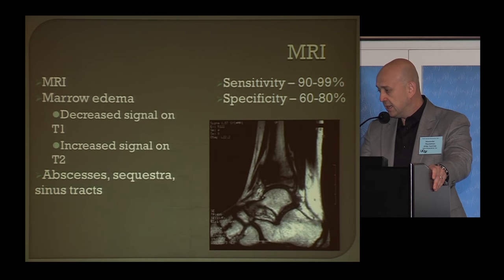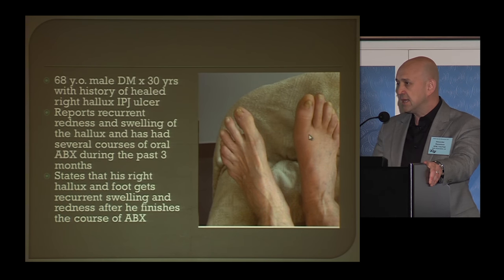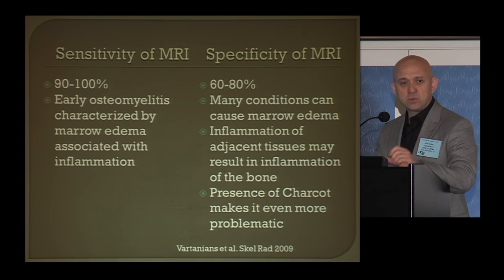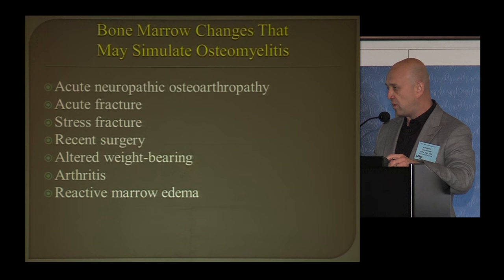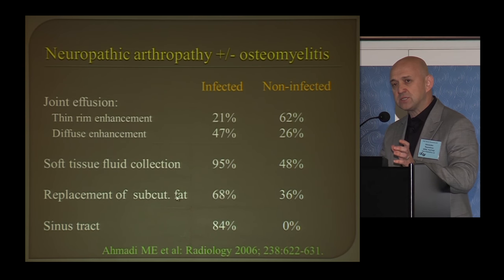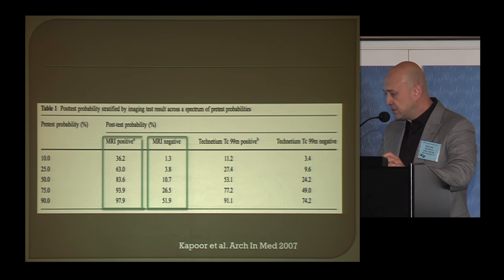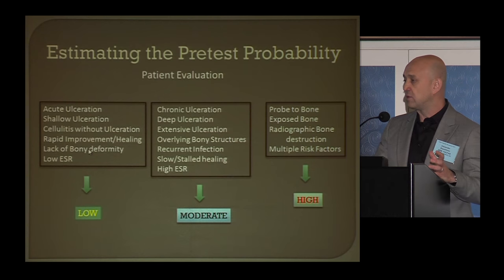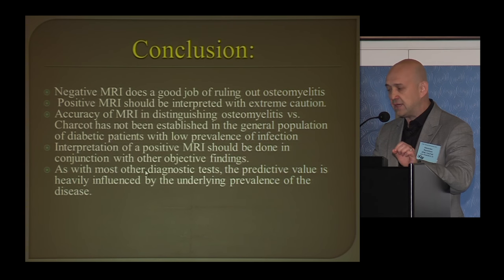The Role of MRI in Diagnosing Osteomyelitis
Alexander Reyzelman, DPM. Associate Physician Diplomate, Division of Vascular and Endovascular Surgery, UCSF. Recorded on 04/08/2017. Series: "UCSF Vascular Surgery Symposium" [Professional Medical Education] [Show ID: 32302]